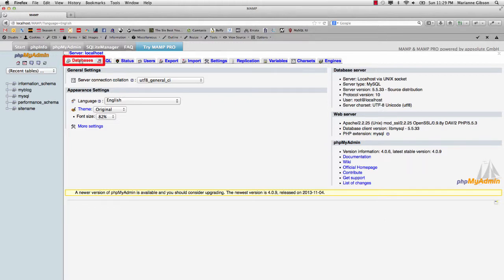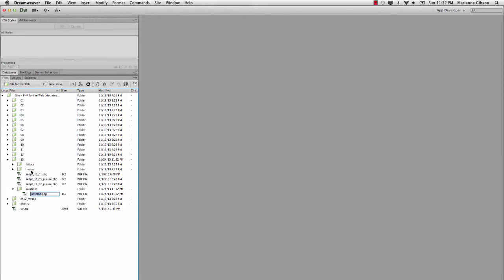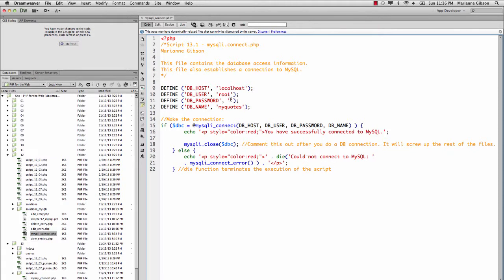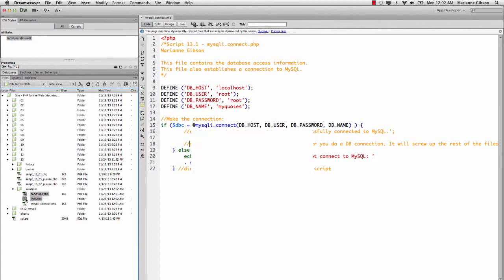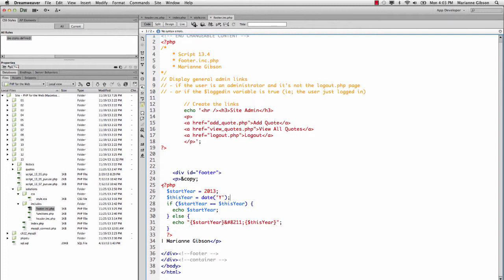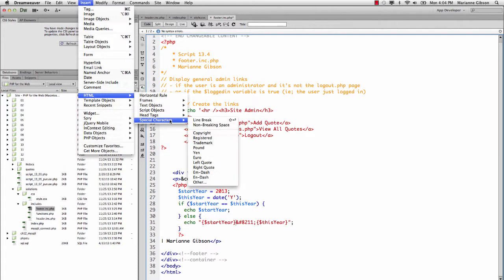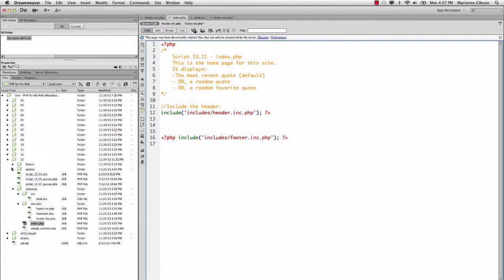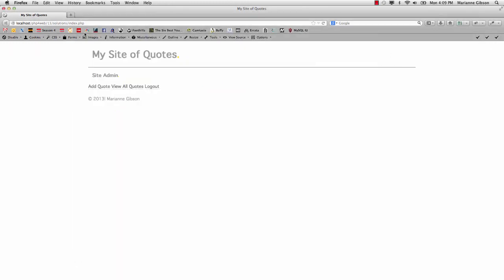Chapter 13 PHP for the Web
This is Part I of a video tutorial to explain part of Chapter 13 from the book PHP for the Web